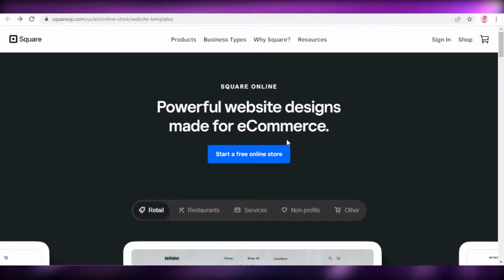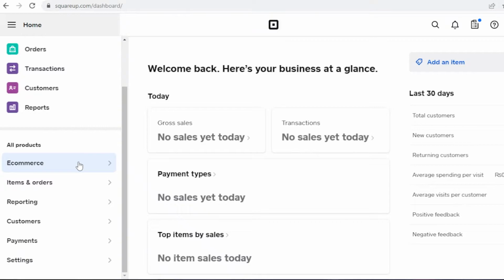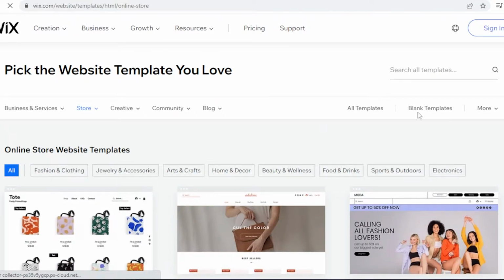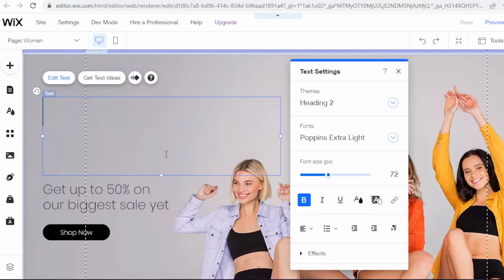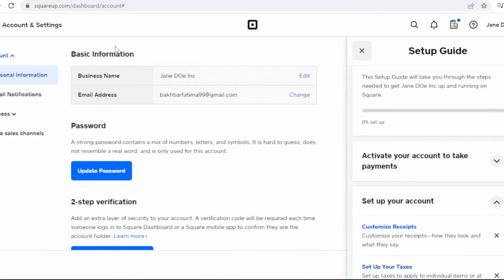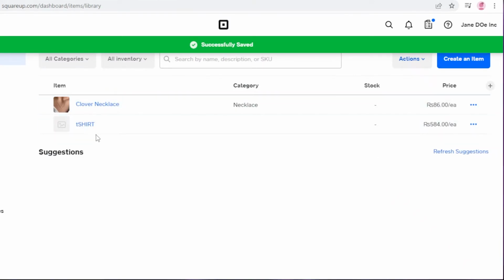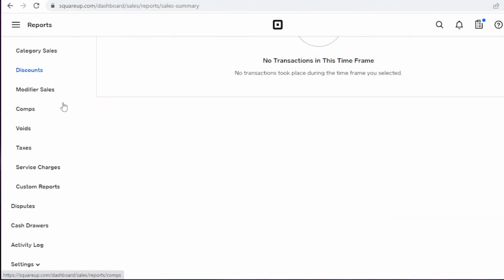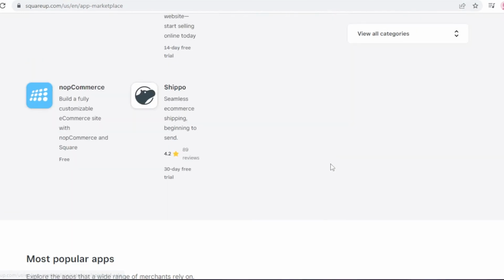How To Use Square Website Builder (2025)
In this video I show you How you can Create your own Professional, Customized Website or Store Using Sqaure Website Builder in 2025 and Run a Successful Online Business